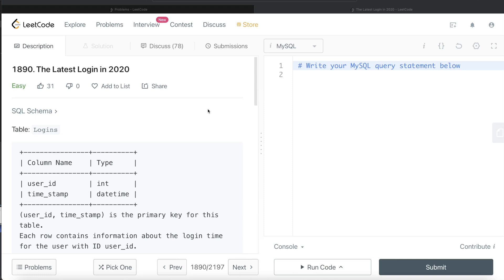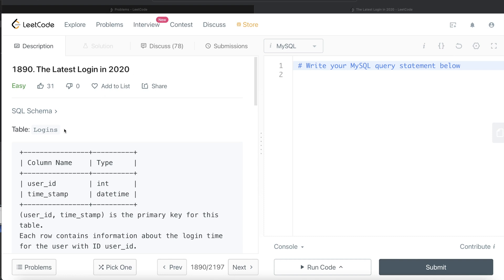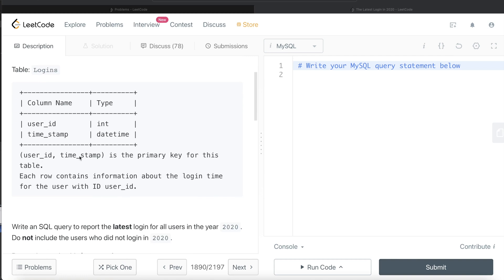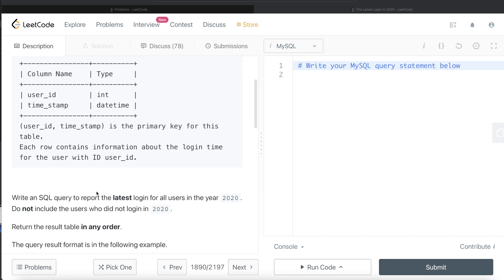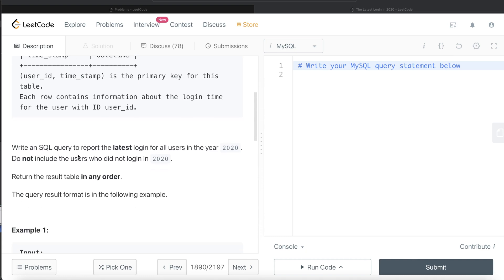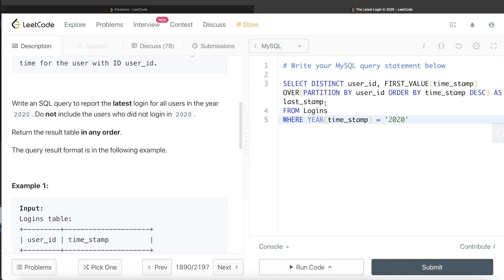LeetCode 1890 Interview SQL Question with Detailed Explanation | Practice SQL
Previous Video:  LeetCode 1873 Employee Special Bonus

I explain the related concept as well. This question is about finding latest login in 2020 and also includes points to keep in mind to develop SQL queries.